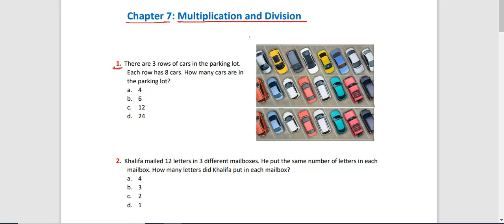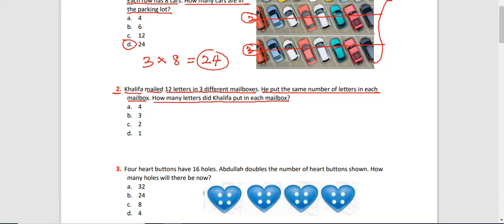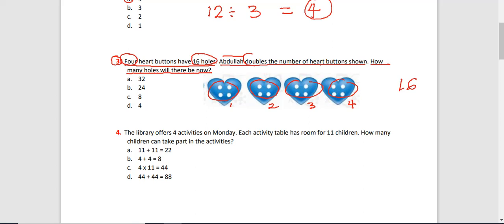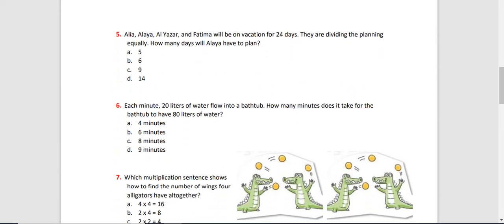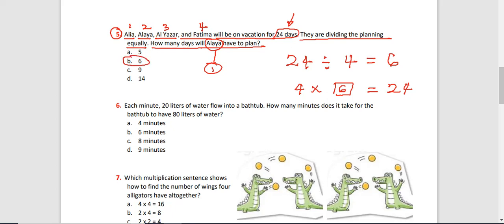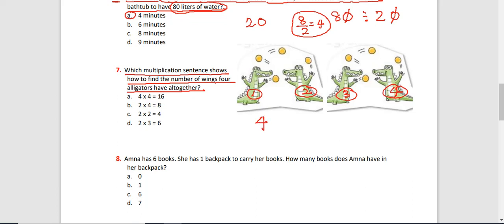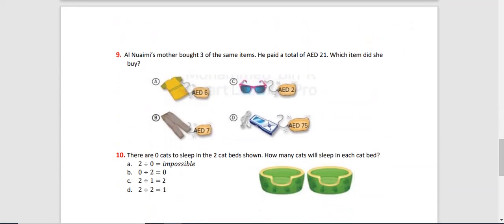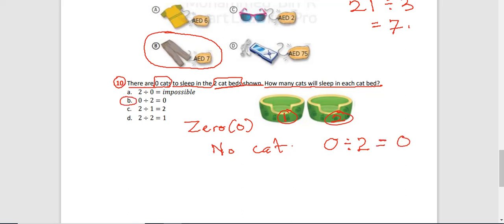Multiplication and Division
Application of Multiplication and Division. Multiply by 3 (Use arrays, equal groups, and properties, to multiply by 3). Divide by 3 (Use strategies, related multiplication facts to divide by 3). Double a Known Fact (Explore how to double a known fact to multiply). Multiply by 4 (Double a known fact to multiply by 4). Divide by 4 (Use strategies, related multiplication facts to divide by 4). Solve a problem by looking for extra or missing information. Multiply by 0 and 1 (Use equal groups, patterns, and properties, to multiply by 0 and 1).   Divide with 0 and 1 (Use division rules to divide with 0 and 1)